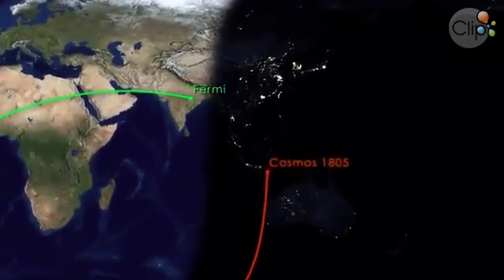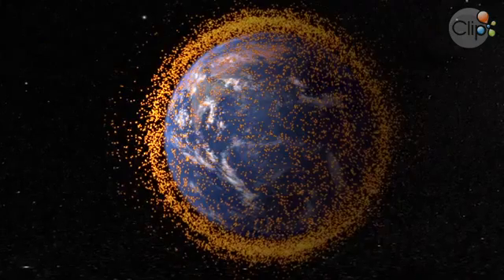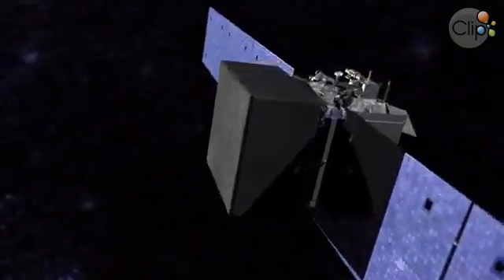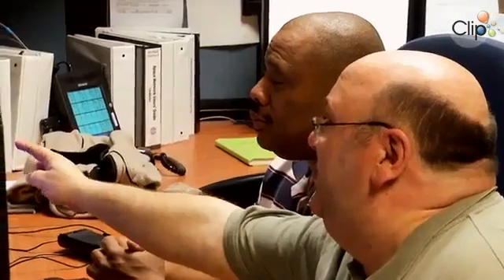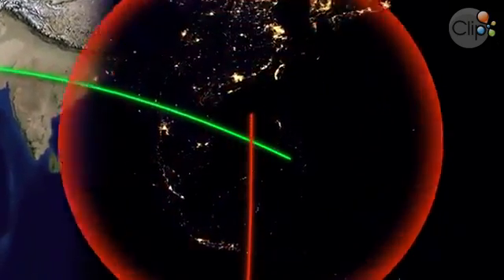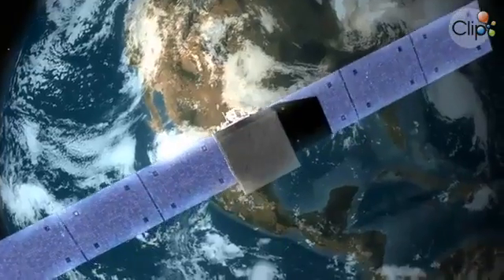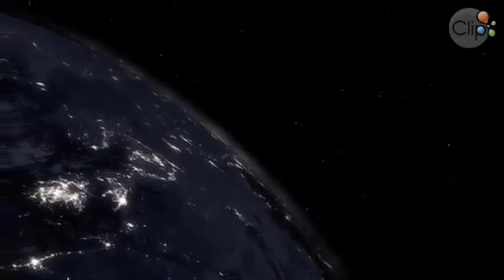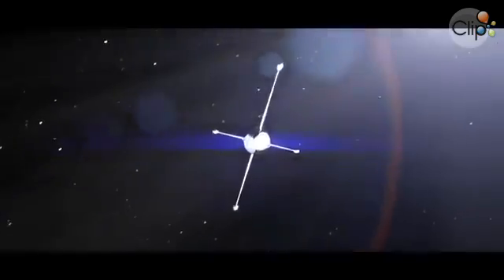xmen360.com - NASA lần đầu công bố hoạt động giải cứu tàu Fermi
Công Ty TNHH Newvisionlaw cung cấp những dịch vụ như dịch vụ kế toán, dịch thuật, dịch vụ kê khai thuế, đào tạo kế toán